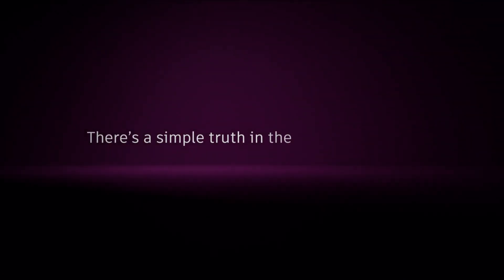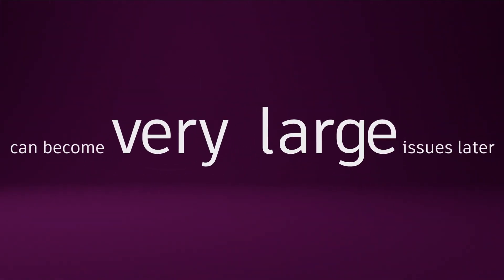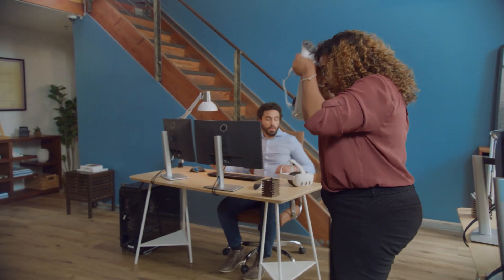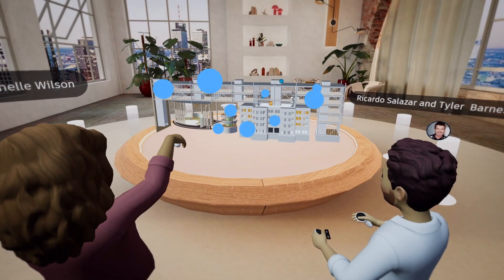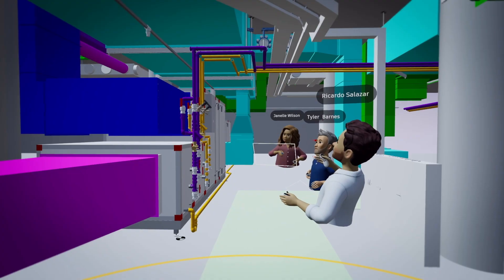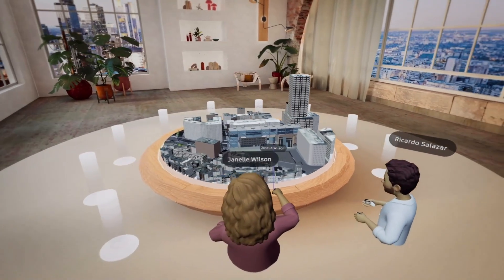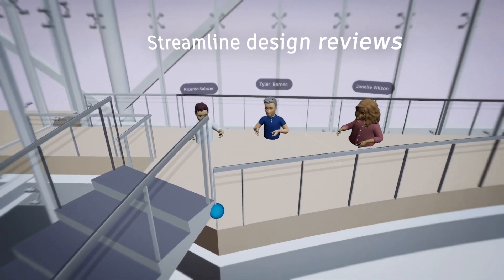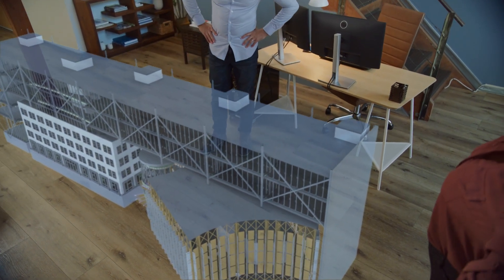Autodesk Workshop XR: An immersive design review workspace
Autodesk Workshop XR is an immersive workspace where architecture, BIM/VDC, and building engineering teams can review and collaborate in their 3D models together in real-time to track issues, catch costly errors, and enable better spatial understanding—all connected directly to Autodesk Construction Cloud.​

Change your perspective and elevate your understanding with Autodesk Workshop XR.

Model Credits:
Claridges Level B04 model courtesy of Kane
Boston, MA FBX model courtesy of Geopipe